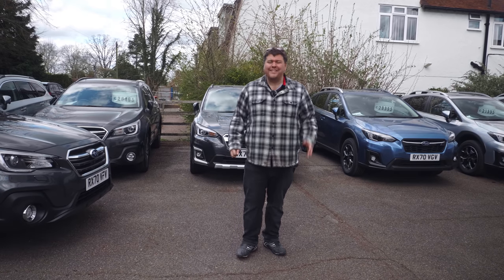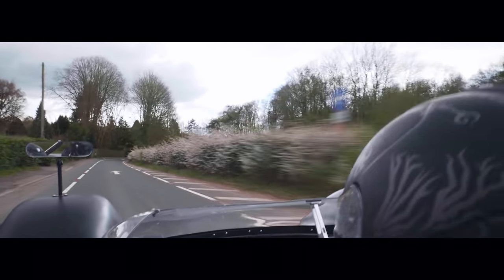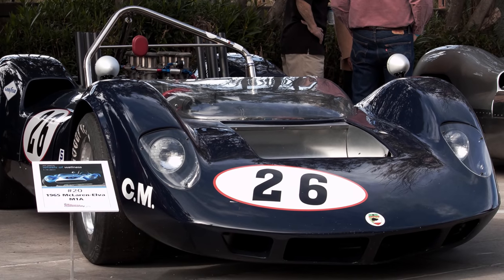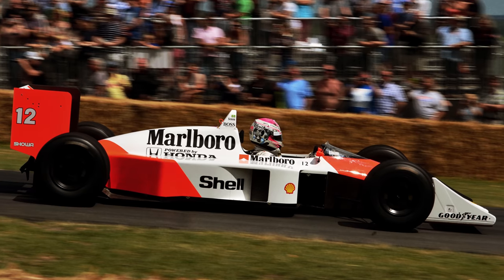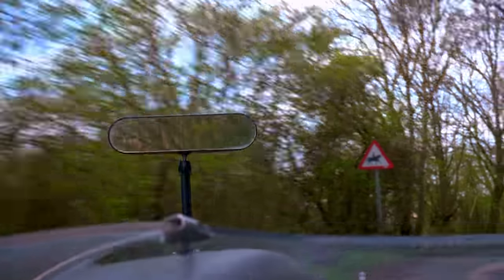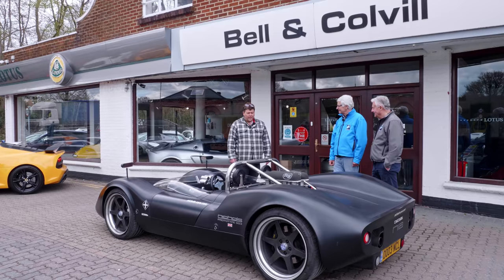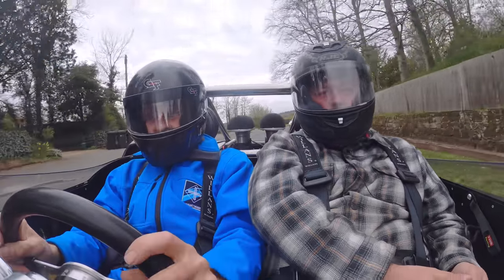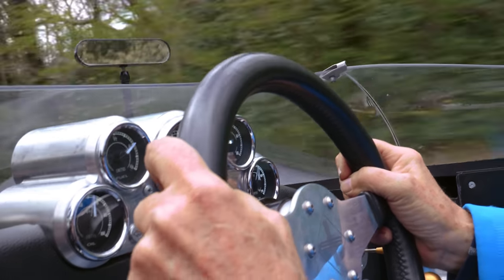Forget The McLaren Elva - The Nichols N1A Is Twice The Car, For A Tenth Of The Price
Today's video is a very special one. This production I was only a presenter and consultant for, because it was shot and edited by my former students from the University of Surrey in Guildford.

We arranged for them to take a first look at the awesome new Nichols N1A - a car conceived by Steve Nichols, designer of the McLaren MP4/4 - the most successful Formula 1 car in history.